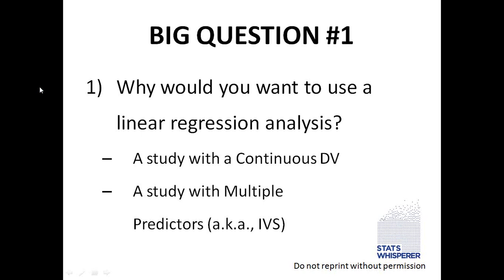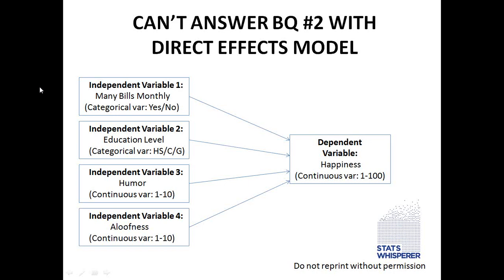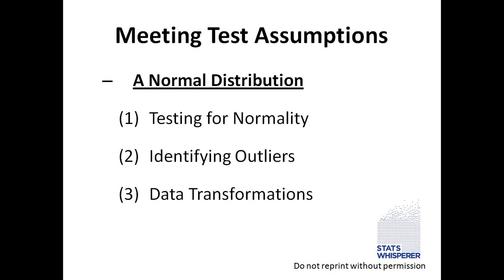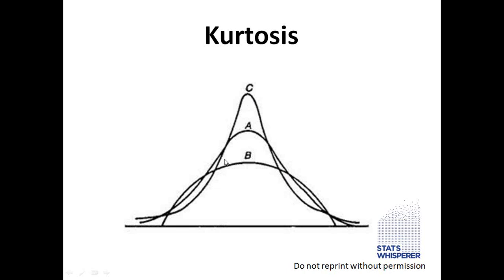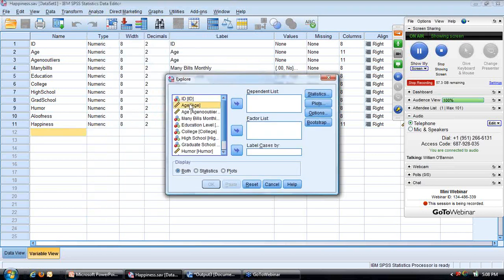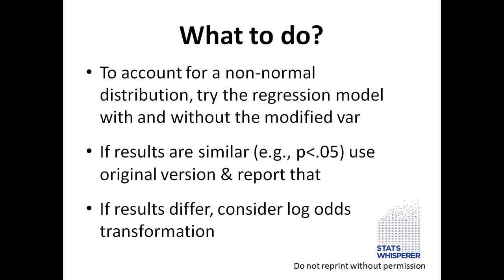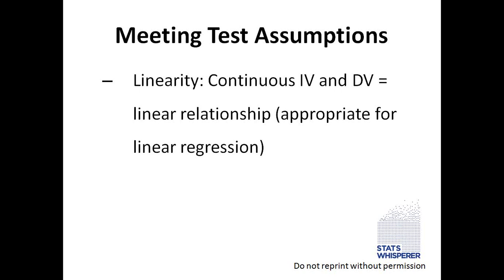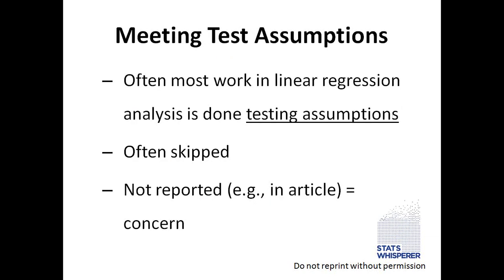2013 04 26 16 44 Mini Webinar